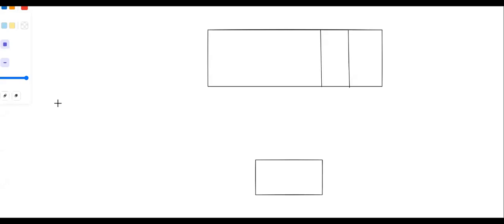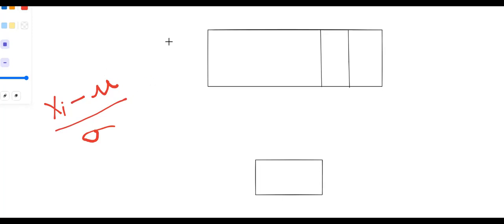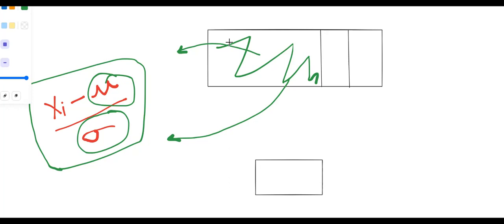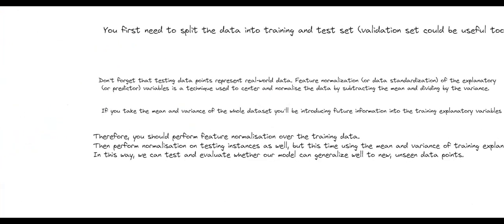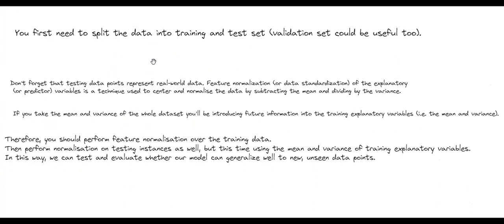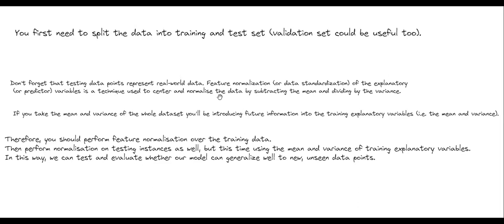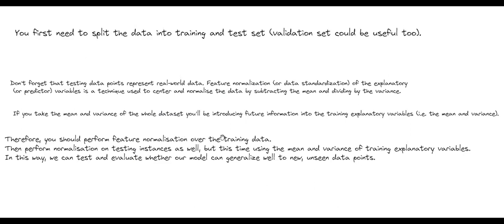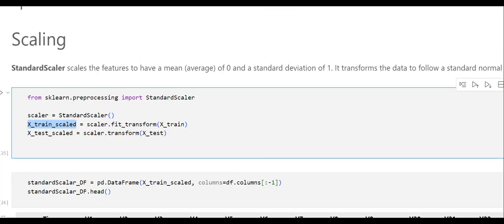Should we split first or scale first?? | Data Preprocessing | EDA | Machine Learning.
I do Free Lancing Projects and Final Year Engineering Projects
I even take classes - Machine Learning/Data Science/Fundaments of Python

You first need to split the data into training and test set (validation set could be useful too).

Don't forget that testing data points represent real-world data. Feature normalization (or data standardization) of the explanatory (or predictor) variables is a technique used to center and normalise the data by subtracting the mean and dividing by the variance. If you take the mean and variance of the whole dataset you'll be introducing future information into the training explanatory variables (i.e. the mean and variance).

Therefore, you should perform feature normalisation over the training data. Then perform normalisation on testing instances as well, but this time using the mean and variance of training explanatory variables. In this way, we can test and evaluate whether our model can generalize well to new, unseen data points.